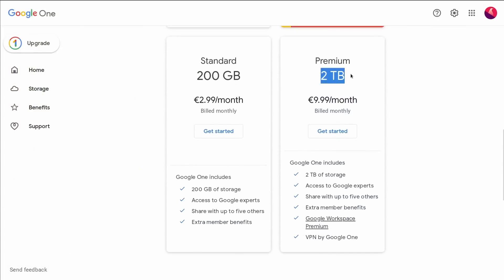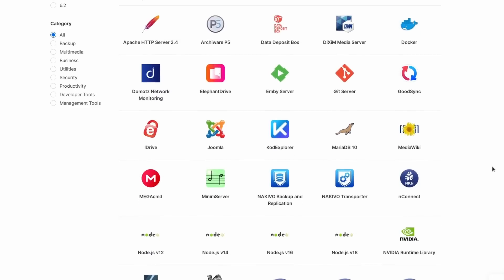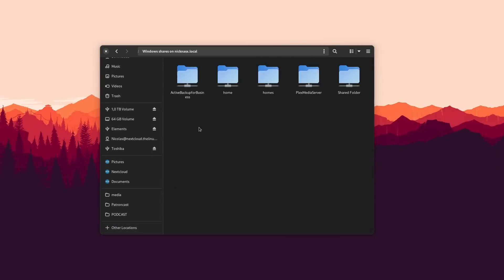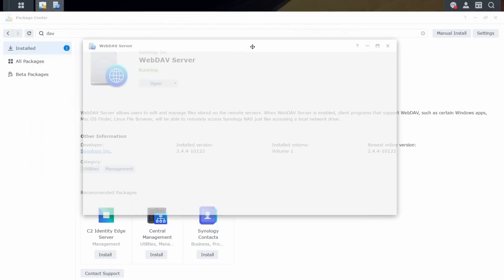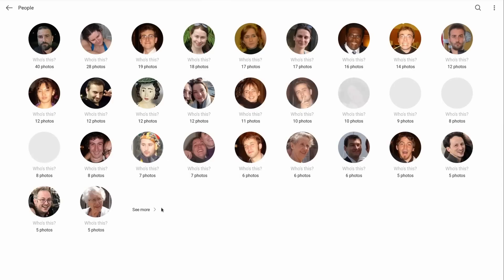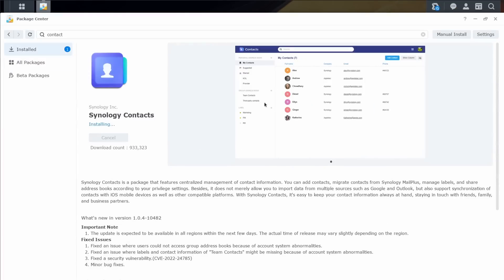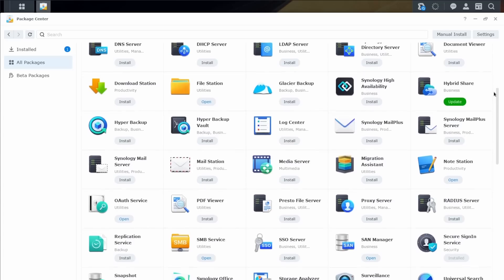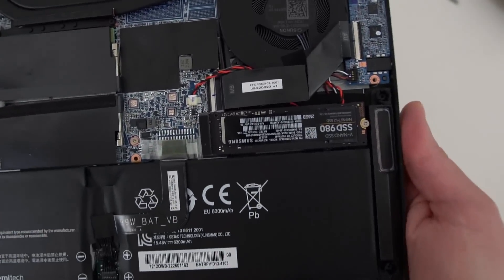You NEED A NAS! Easy, private home cloud, or Google / Office 365 replacement!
00:00 Intro
00:44 What is a NAS?
02:35 How do you set it up?
04:29 File storage, accessible anywhere
06:13 Backup everything securely
07:04 Photos management, with auto sync
08:04 Movies, TV Shows & Music server
09:17 Productivity: Google or Office 365 replacement
10:23 And a lot of other
11:11 Price: more affordable than you think
12:29 Sponsor: Get a PC that runs Linux perfectly
13:17 Support the channel

NAS stands for Network Attached Storage, but basically what it is is a computer in a small enclosure whose space is mainly taken by plenty of hard drives. Think of it as a home server without the hassle of setting it up yourself.

Here, I'll use a Synology NAS, because they were kind enough to provide me with their DS1522+ NAS and a bunch of drives in order to make this video. Synology is one of the biggest NAS manufacturers, and they run their own NAS operating system called Diskstation manager. It uses Linux, but the OS that runs on top of it isn't open source.

Let's see how you actually setup one of these things. First, you need to slot your drives in, then you plug your NAS, and then you connect it to your router or internet provider box, and you boot it up.

And basically, once that's done, if all you need is file storage, then you got it. Here, on my Fedora laptop, I can just open the file manager, and I'll automatically see my NAS available.

I also have access to the OS interface, that basically is a grid of icons, straight from my webbrowser on my local network.

I can quickly enable my NAS to be accessible from outside my local network. Here, in the OS, I'll just go to "external access", and create a domain name in a few clicks. I'll also install the webdav server package, which will let me access the storage on my NAS from anywhere on any network.

A good backup strategy is to have a local copy of your files on your computer, then a backup of that at home, and another backup of that outside of your home. Backup solutions are a dime a dozen, and you can just automate that with Synology Drive, or any other backup app for any other NAS.

For photo Storage, there's a neat little app called Synology Photos. I can install it in one click, and then access it from the operating system directly. And there we go, I have an online photo library, where I can add photos manually and even have face recognition if I want, that's running locally on my NAS.

I can install the Synology Photos app on my phone, and auto upload anything from there, photos and videos.

A NAS can also be used as a media server, to store your movies and TV shows. Here, for example, I can install Plex in one click, from the Package Center. I could also install JellyFin using the Docker app and its docker image.

Plex can also handle music, if you have a local music collection, but if you're more of an itunes person, there's an iTunes server app you can install on Synology's Nas, to be accessible by a large variety of music players, including on Linux.

For productivity, I can install Note Station for notes, or Synology Contacts and Calendars to have my own online solution to store all of that, and they have Synology office which is an office suite, integrated with your file storage, that lets you create and edit text files, spreadsheets, or presentations, straight from your NAS.

On other NAS operating systems, you could also install stuff like Collabora, or OnlyOffice if you prefer.

Of course, we have to talk about the price. If you start adding things up, it makes total sense: you can have a small NAS for around 150 bucks, and a 2TB hard drive for another 50 dollars. That's 200 bucks, which is less than 2 years of monthly Google payments for 2TB.